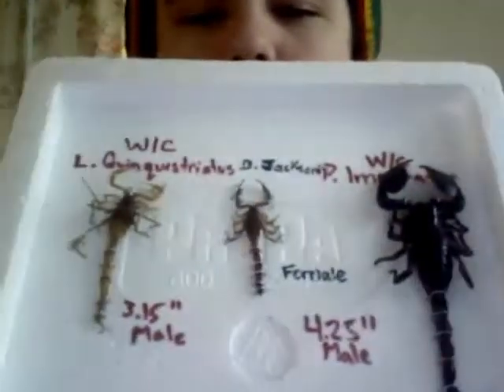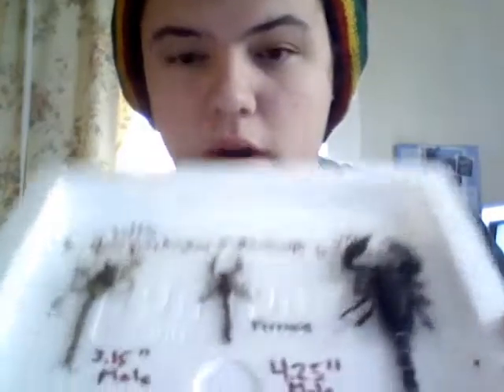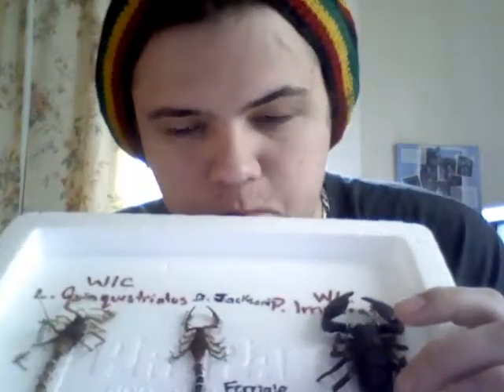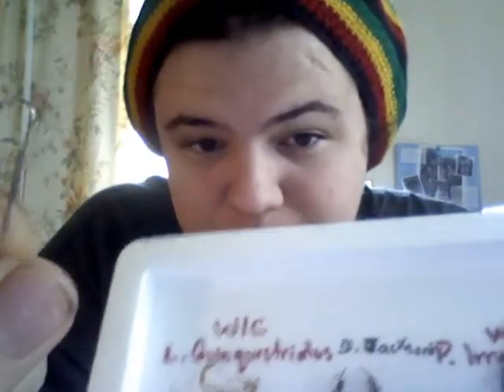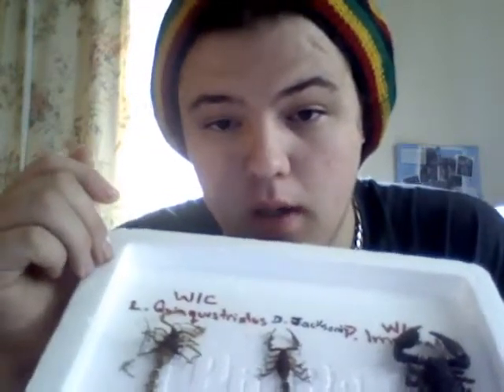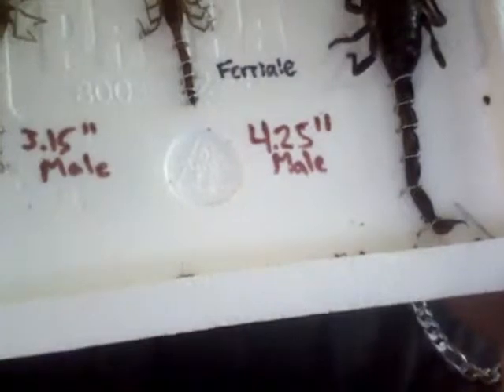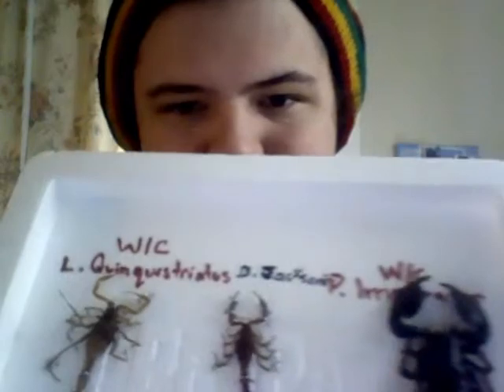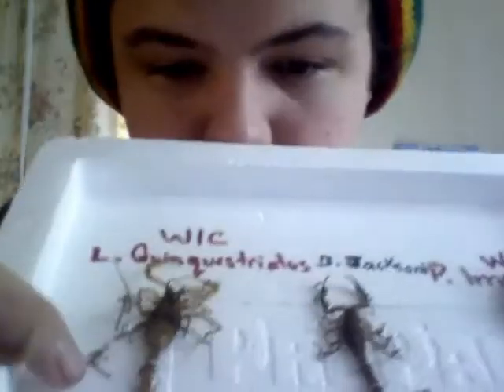Drying Scorpions For Plaquing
Just a good effective way to take a recently diceased scorpion and dry it for a nice plaque. This is good for educational presentations and display.
This doesnt take over night. Its like building model trains.